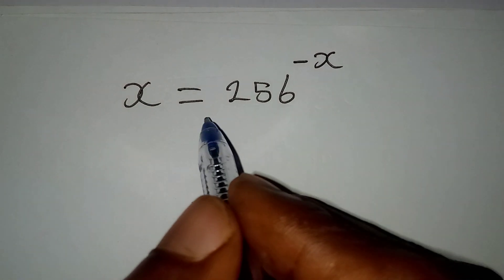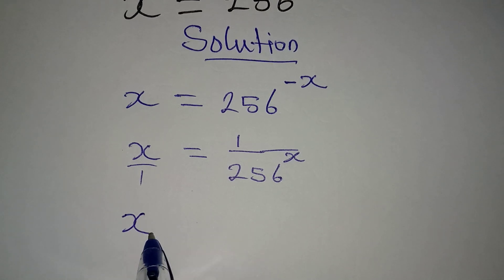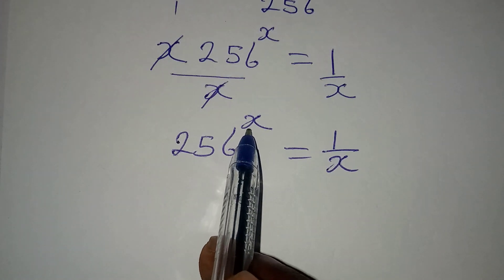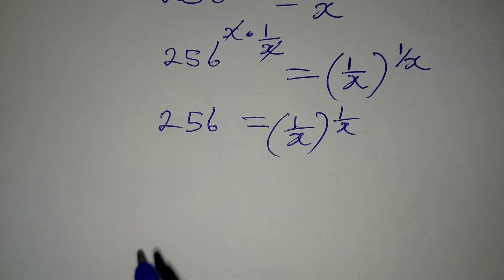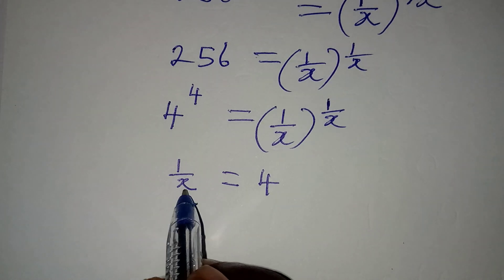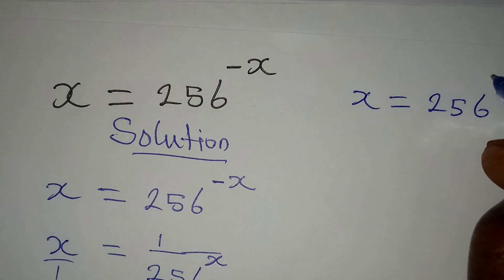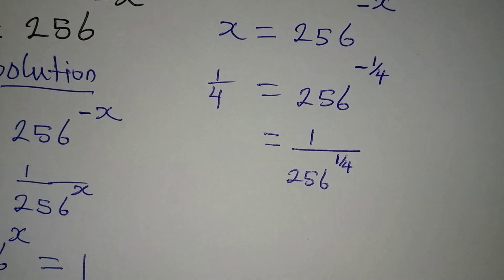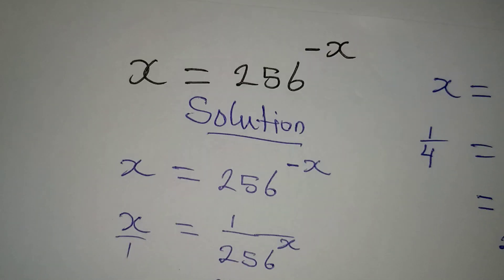Olympiad Mathematics/ Indians can you solve/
This is beautifully solved